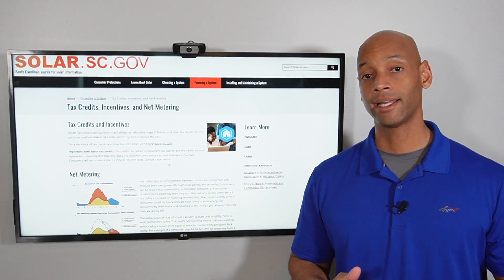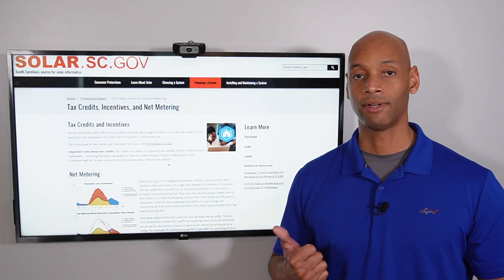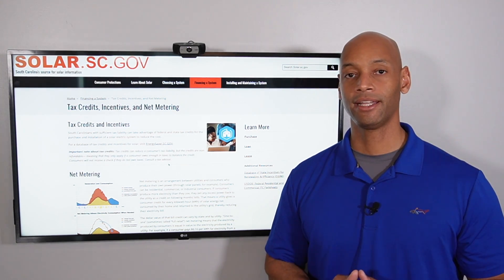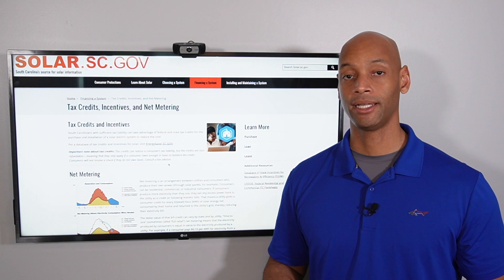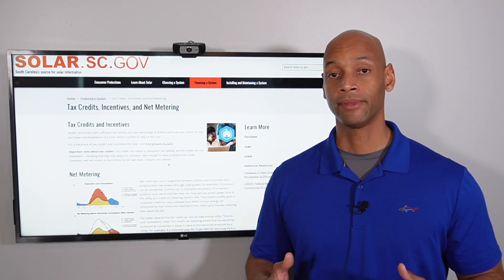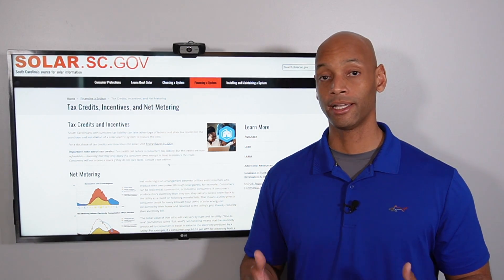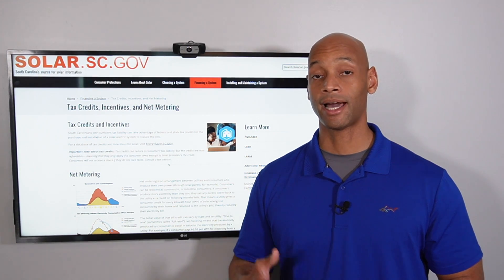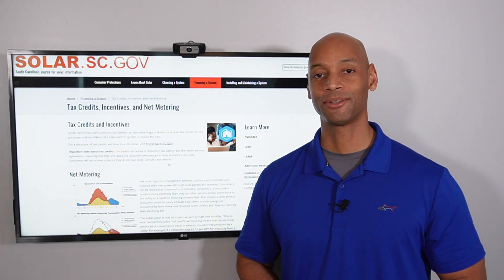South Carolina Solar Program | SC Solar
In this video, Joe discusses the various solar rebates and incentives for South Carolina.

-- LINKS --